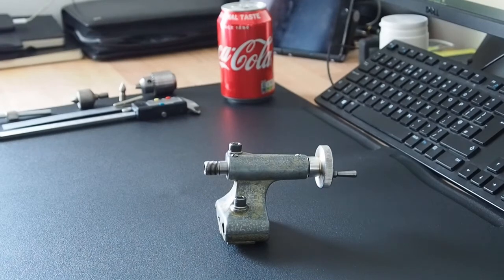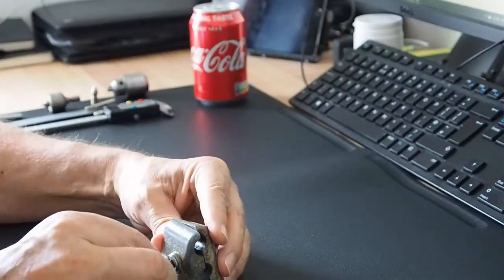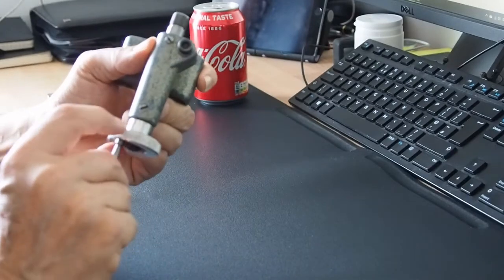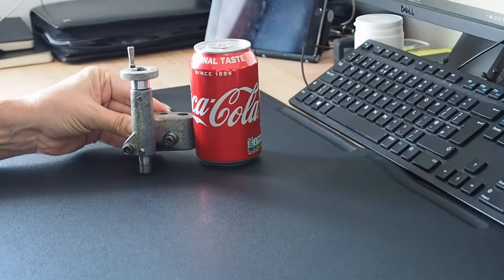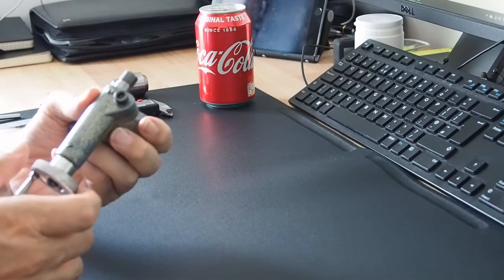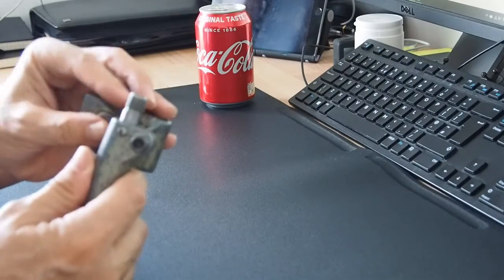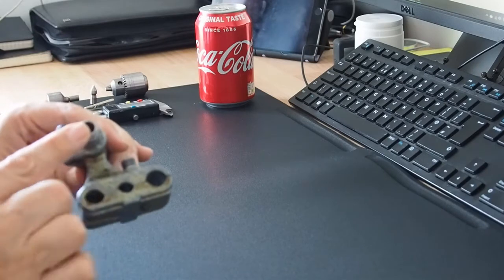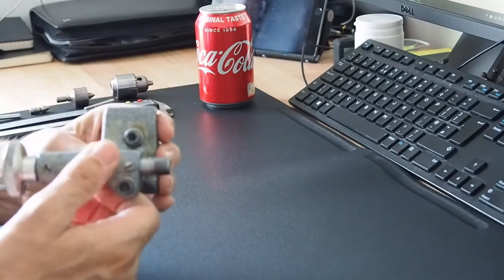Emco Unimat SL Lathe - Tailstock.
Emco Unimat SL Lathe - Tailstock - I talk about the tailstock for the Emco Unimat SL/DB lathe.
Please see my playlists for other videos on the Emco Unimat SL/DB Universal Machine Tool.

𝐔𝐒𝐄𝐅𝐔𝐋 𝐋𝐈𝐍𝐊𝐒.

Books.

Consumables.

Hand Tools.

Machine Tools.

𝗦𝗔𝗬 𝗛𝗘𝗟𝗟𝗢.

𝐇𝐀𝐒𝐇𝐓𝐀𝐆𝐒.